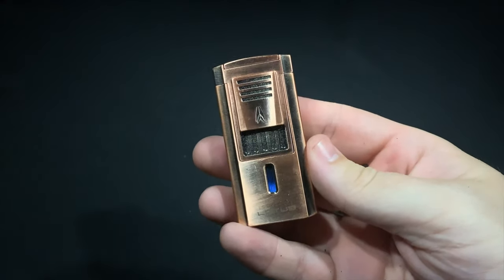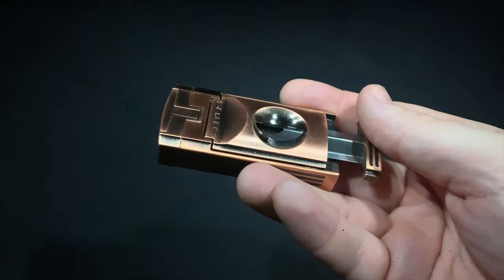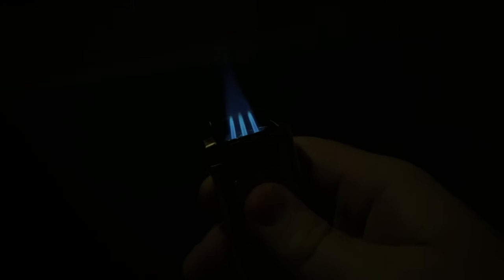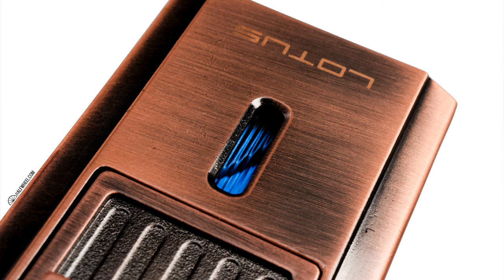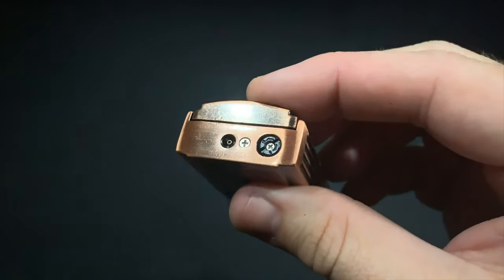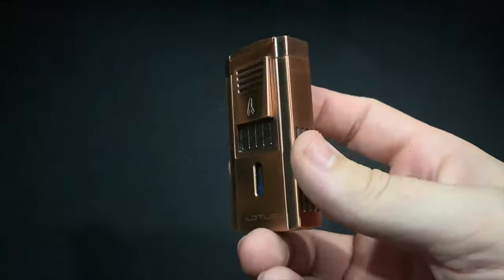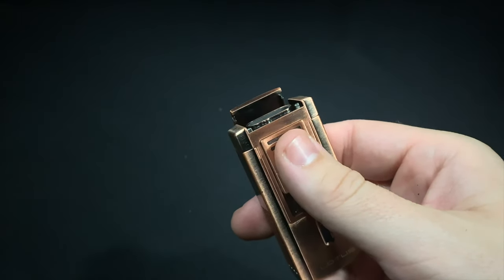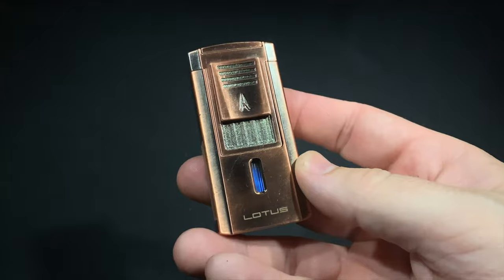Lotus Duke V Cigar Cutter Lighter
Have you ever wanted a lighter with a built-in v-cutter? Not only did Lotus make one, but the company decided to put one of its signatures on the models: a serrated v-cutter. The Lotus Duke V Cigar Cutter Lighter features a triple flame, the fold-out v-cut, a fuel window and all the other things you expect in a premium lighter.